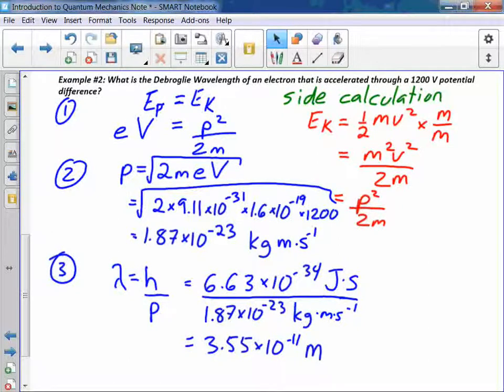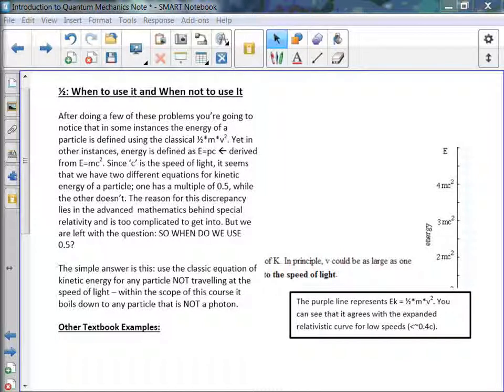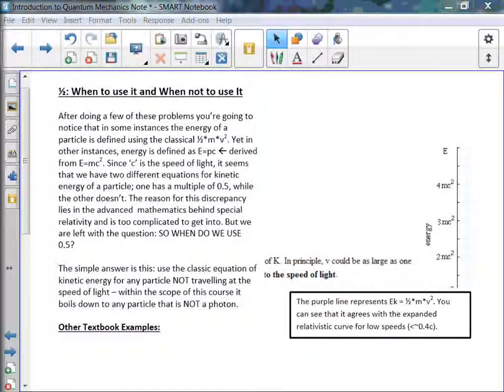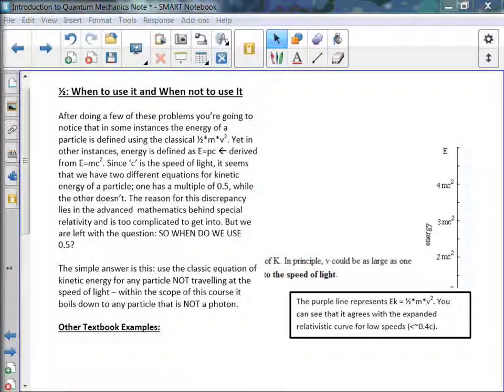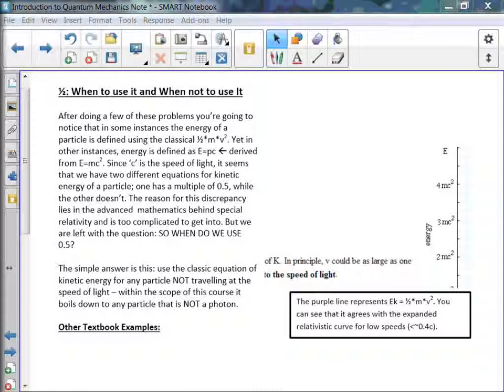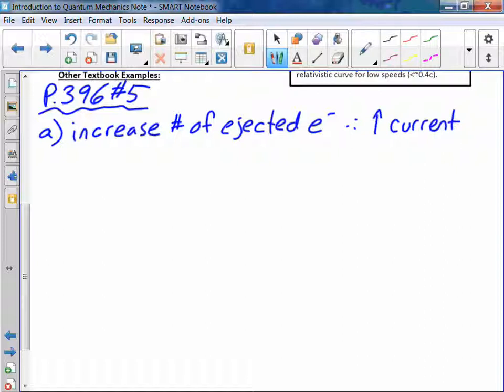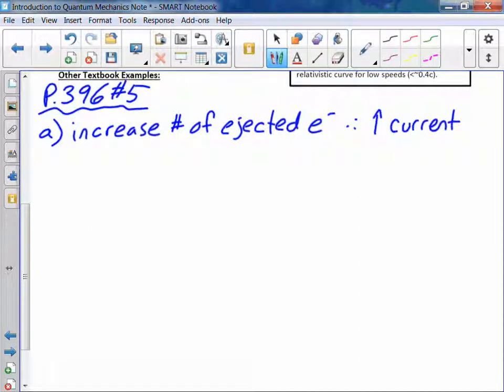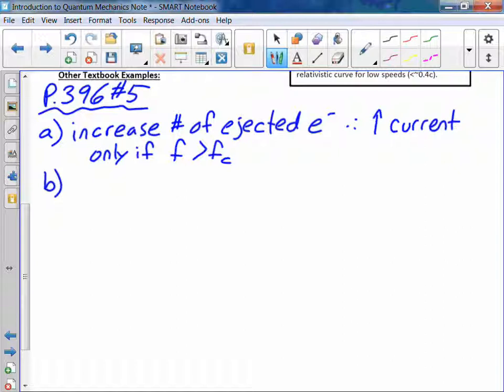De Broglie Lesson Part 3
Lesson on the De Broglie Wavelength.